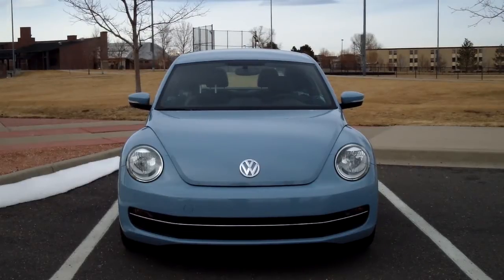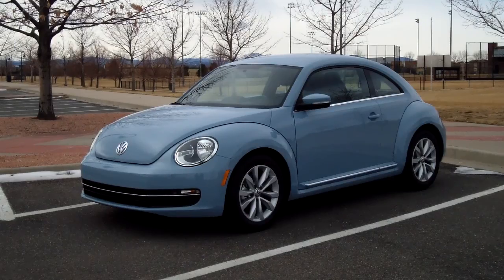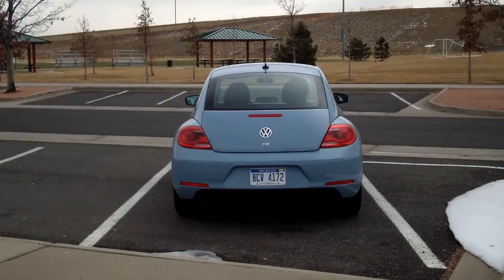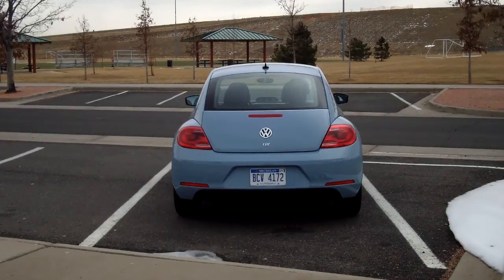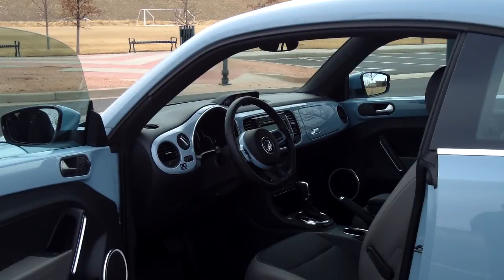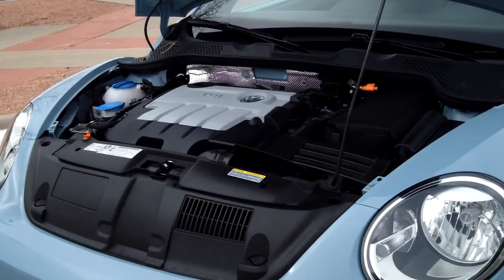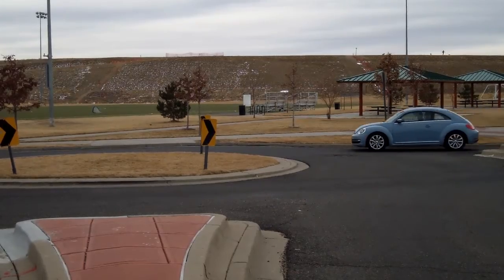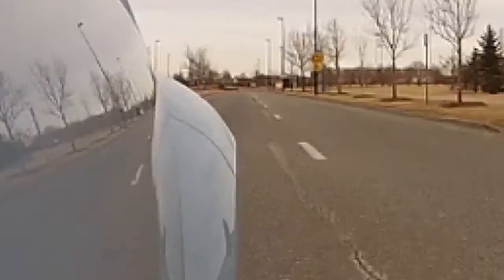Real First Impressions Video: 2013 Volkswagen Beetle TDI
For this Real First Impressions Video here at Real Auto Reports, we take a quick look at the 2013 Volkswagen Beetle TDI. In this new and revised form, the 2013 VW Beetle has come back to the market with more masculine looks, more angles and several engine options including the famed VW Clean Diesel turbo diesel.

So what is different about the VW Beetle in 2013 from the previous generation? You will have to watch the video to find out all of our first impressions, but we can tell you that it has a well designed and pleasing interior, good power and fuel economy that will protect your wallet at the pump.

At around $25,000 the 2013 Volkswagen Beetle TDI offers a sporty driving experience and more room than you might expect. The question is whether you like small and retro-styled cars and if the new design will make you fall in love with the "people's car" all over again..

Join us as we look at the Real First Impressions of the 2013 VW Beetle TDI including the features and experiences that really captured our attention right off the bat.